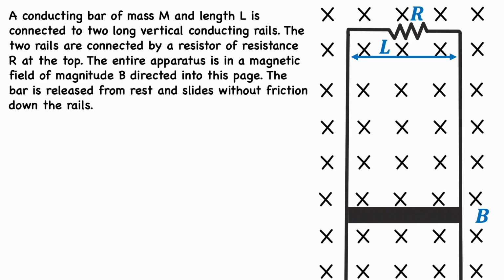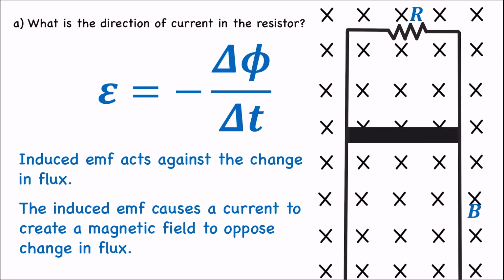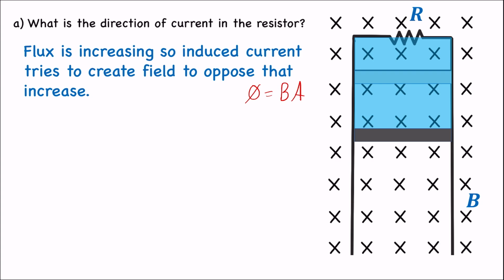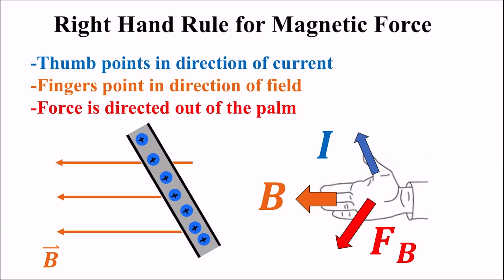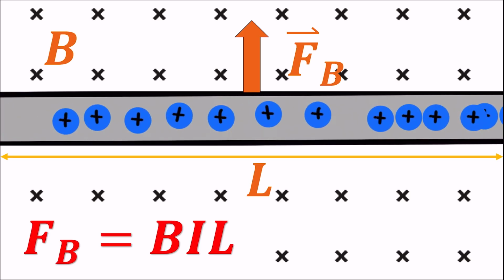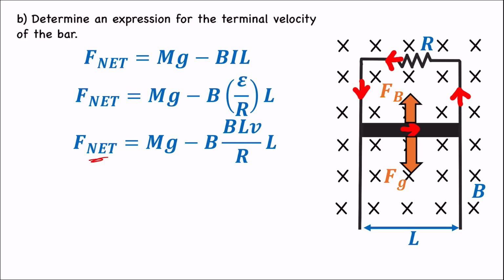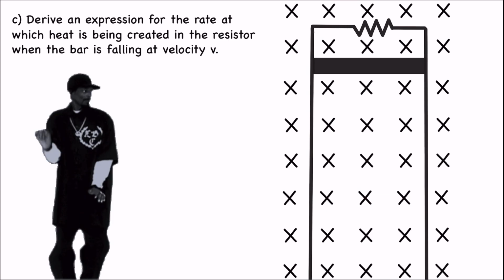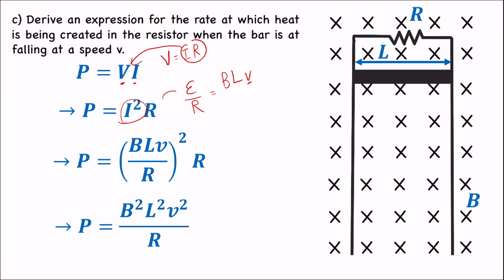AP Physics 2 - Bar Falling in a Magnetic Field